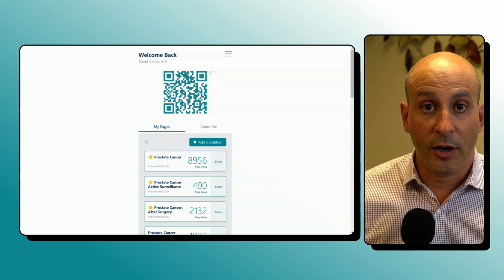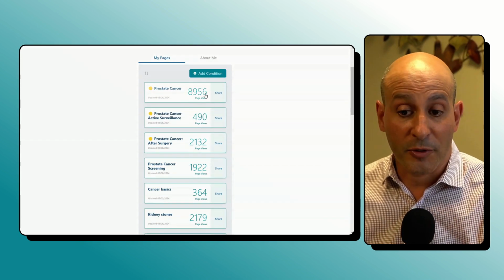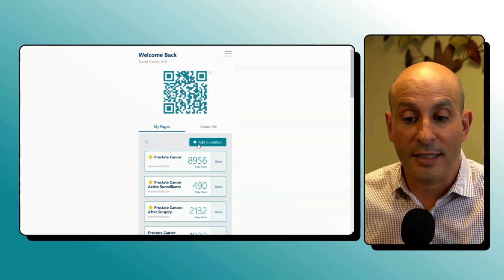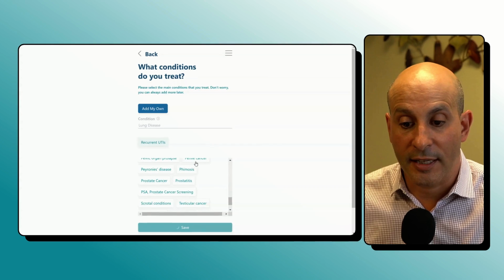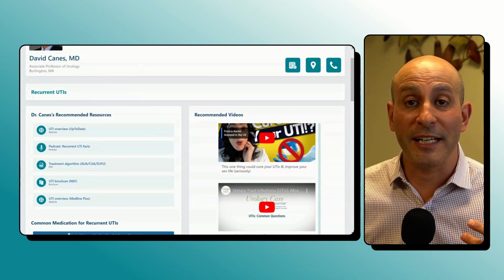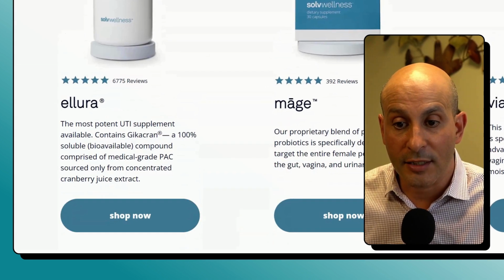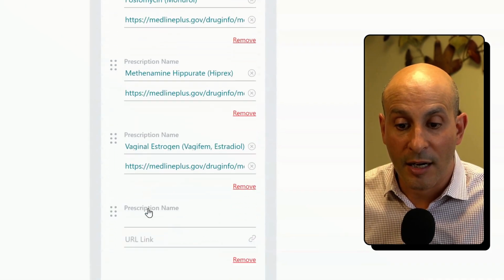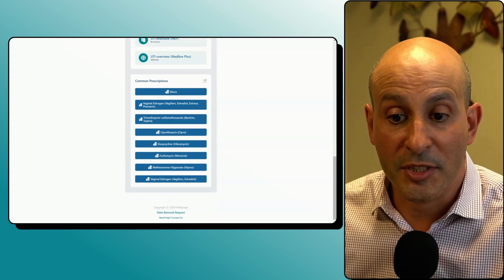What is WellPrept? The quick demo.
WellPrept is a simple web app that makes clinic day less tedious for doctors, because patients bring themselves up to speed on the basics before they arrive. Patients love it, because they get vetted content instead of googling things.  This way, they both get to have the conversation they really want to have when they're face to face.